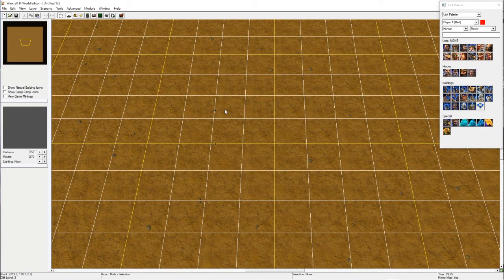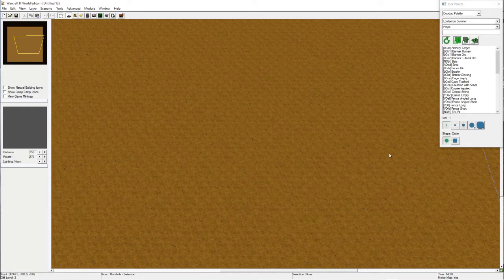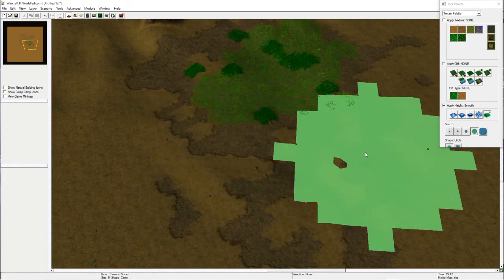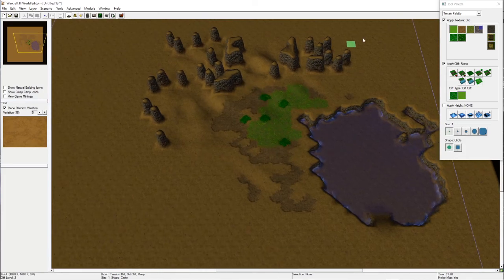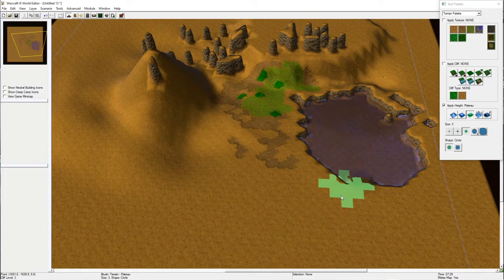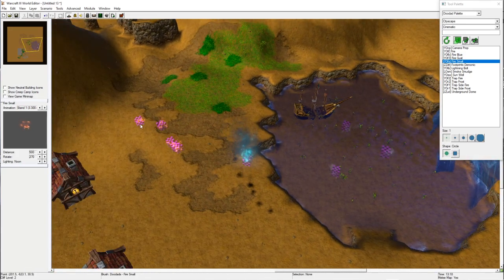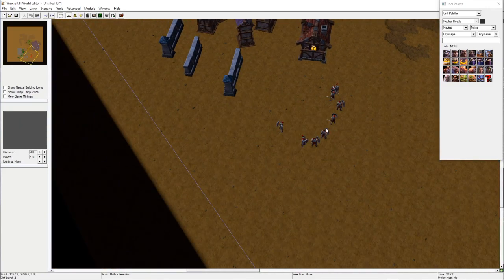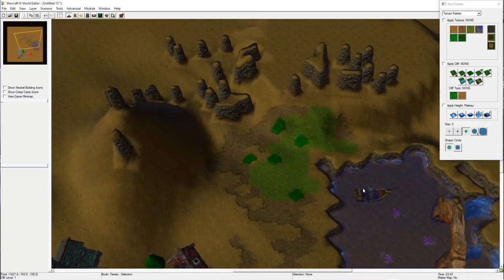WC: Reforged World Editor Tutorial (Part 1: Terrain, Props, Units)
In this first part we cover the barebones basics of Terrain editing as well as the Doodads & Unit pallets!